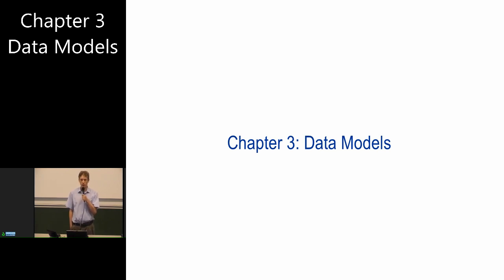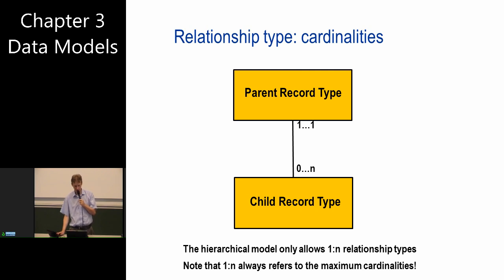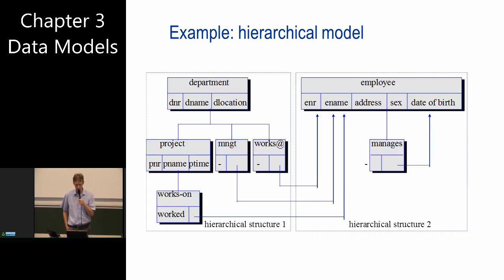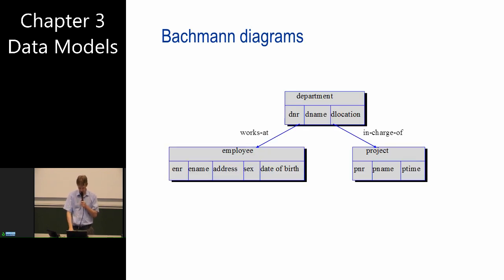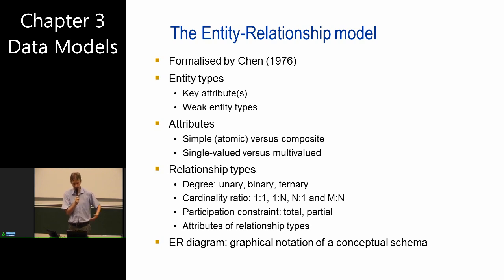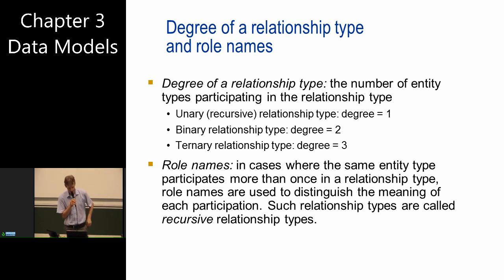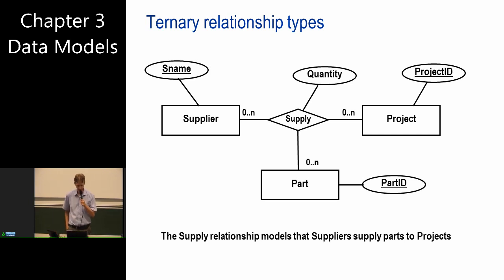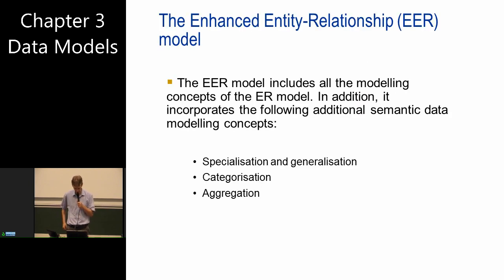Introduction to Database Management Systems 3-1: Data Models (hierarchical models, CODASYL, ER)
This is the third chapter in the web lecture series of Prof. dr. Bart Baesens: Introduction to Database Management Systems.

Prof. dr. Bart Baesens holds a PhD in Applied Economic Sciences from KU Leuven University (Belgium). He is currently an associate professor at KU Leuven, and a guest lecturer at the University of Southampton (United Kingdom). He has done extensive research on data mining and its applications.

In this lecture, the basic concepts of data modeling are explained, including: hierarchical models, CODASYL models, and ER models.